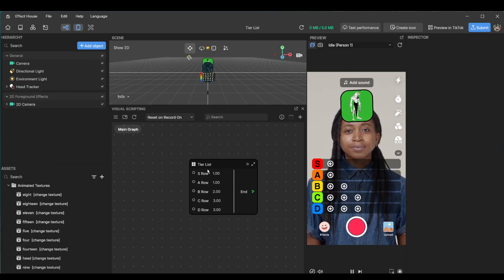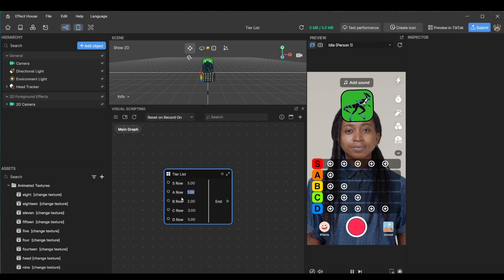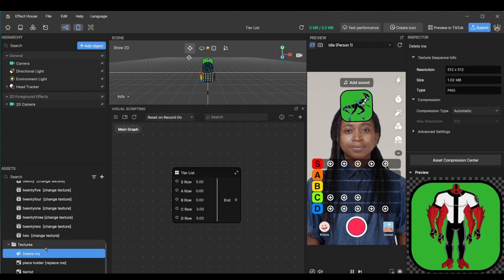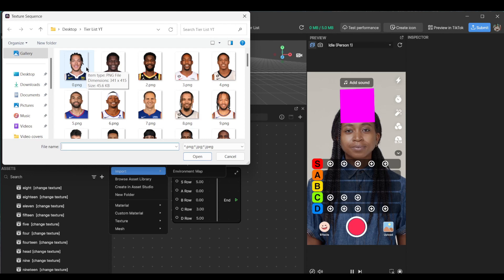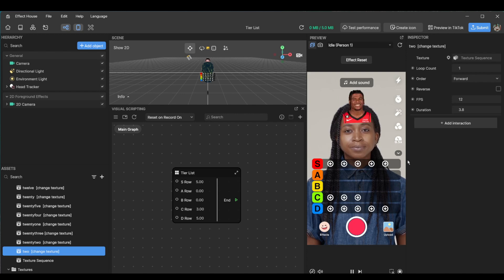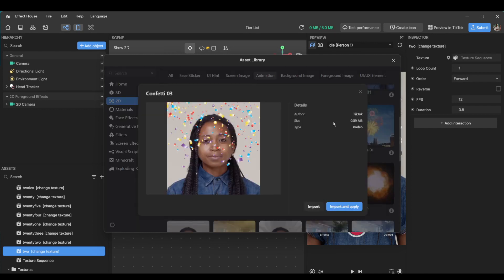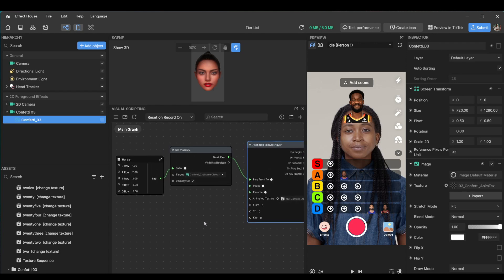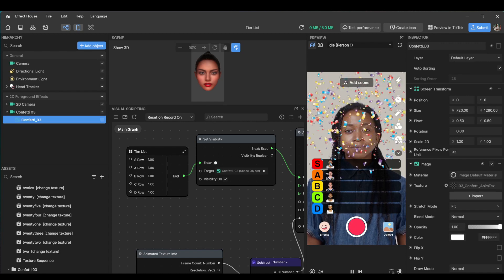Free Tier List Template (Effect House)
A new template?? Yes! In today’s video, we’ll learn how to make changes to the Tier List template to create cool effects in under 10 minutes in Effect House 🏡

💬 Do you have any tutorial requests? Drop them in the comments!